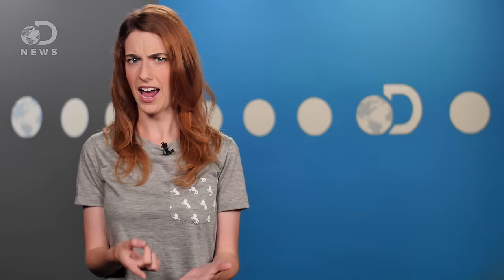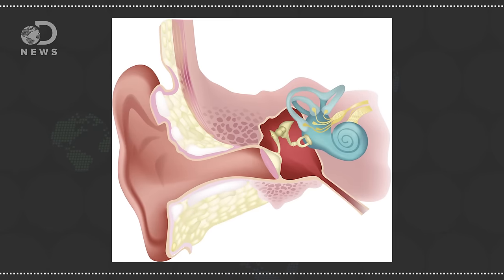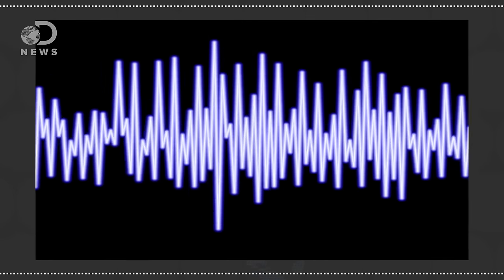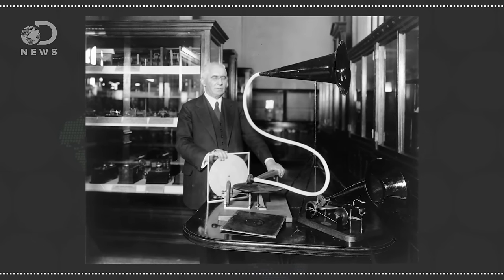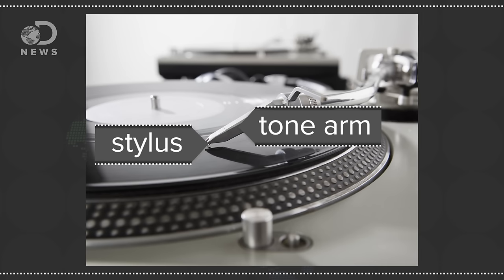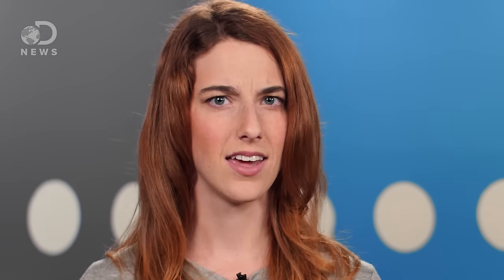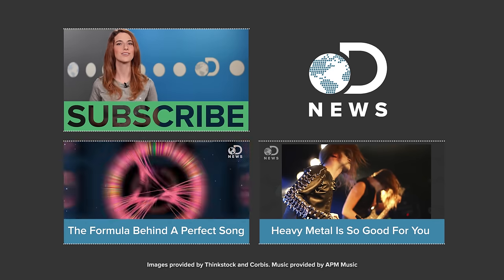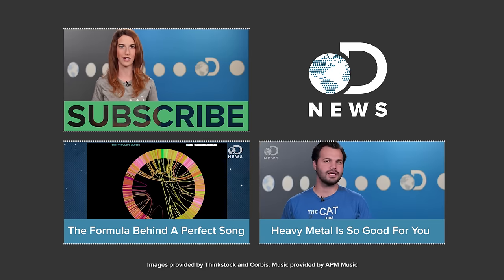How Is Music Stored On Vinyl Records?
Have you ever wondered how sounds are recorded onto disks and records?

“In February 2006 a news report echoed around the internet, purporting to play back 6,500-year-old voices and other sounds from a clay pot.”

“The phonograph could record sound and play it back. The receiver consisted of a tin foil wrapped cylinder and a very thin membrane, called a diaphragm, attached to a needle. Sound waves were directed into the diaphragm, making it vibrate.”

Do Records Really Sound Warmer Than CDs?
“Opinions aside, what we can all agree on is that there is indeed a difference in the sound that comes from vinyl versus that of digital media, both in the way it is produced and heard.”